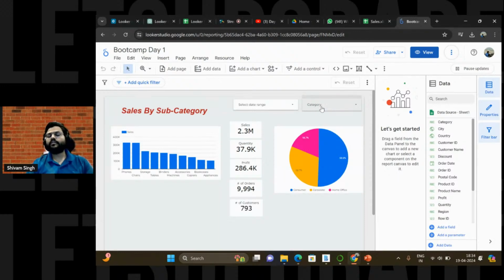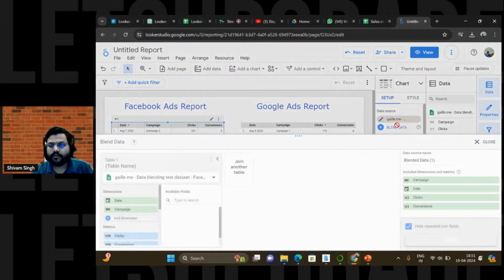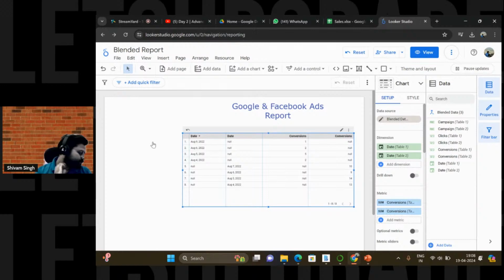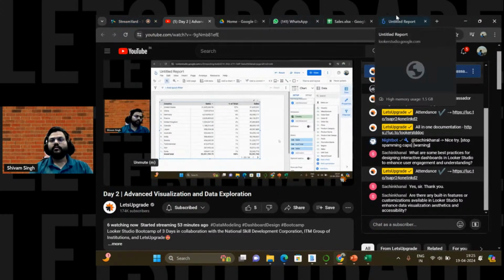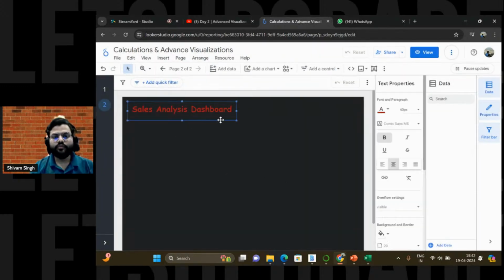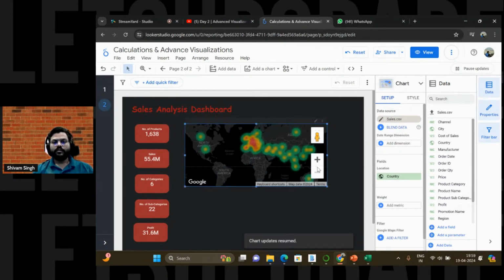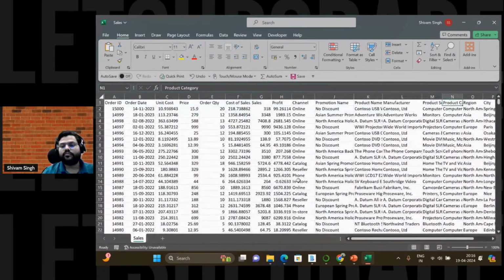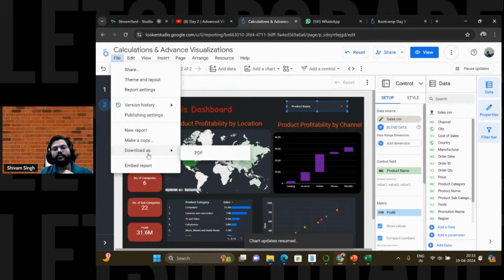Day 2 | Advanced Visualization and Data Exploration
Looker Studio Bootcamp of 3 Days in collaboration with the National Skill Development Corporation, ITM Group of Institutions, and LetsUpgrade🤩

Enroll on our Upcoming 'NoCode App with AppSheet' of 3 Days begins on 22nd pril